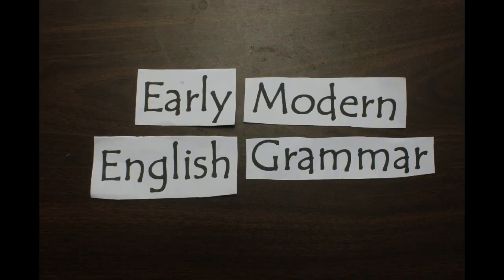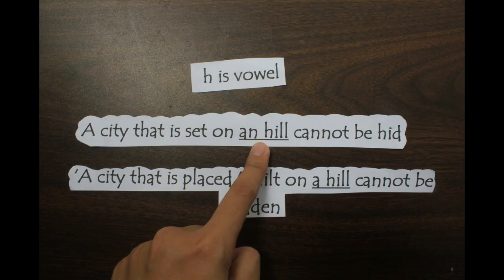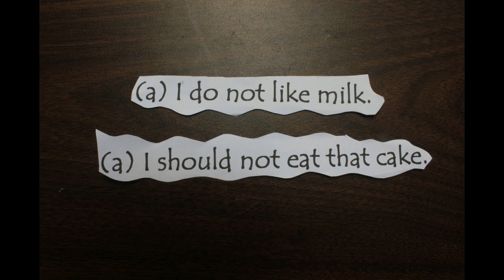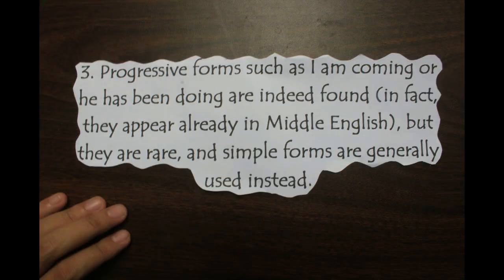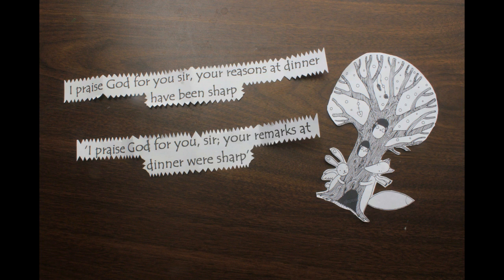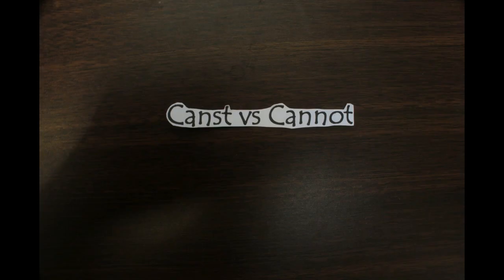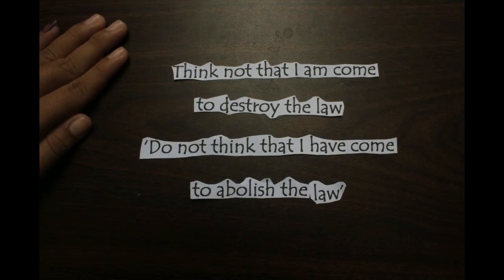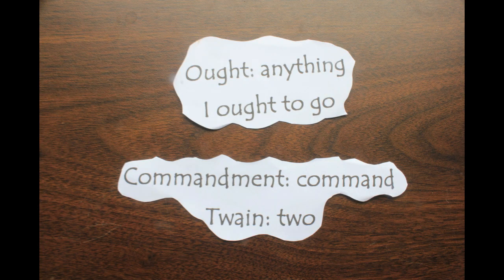Early Modern English Grammar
The members of the group:
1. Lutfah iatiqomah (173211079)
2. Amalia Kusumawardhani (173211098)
3. Tri Sukmawati (17321106)